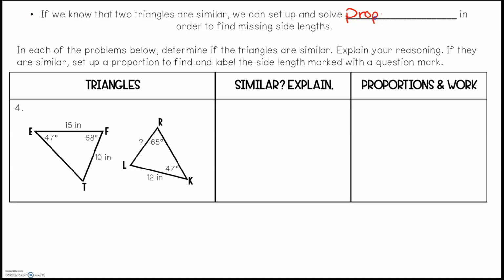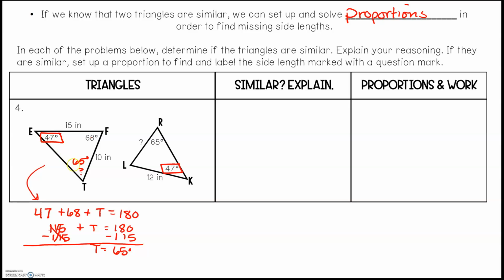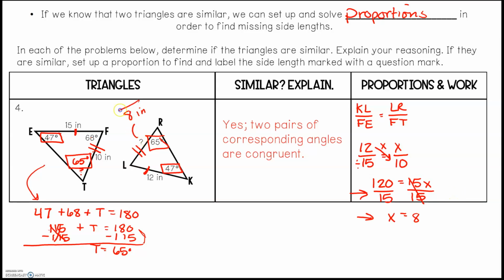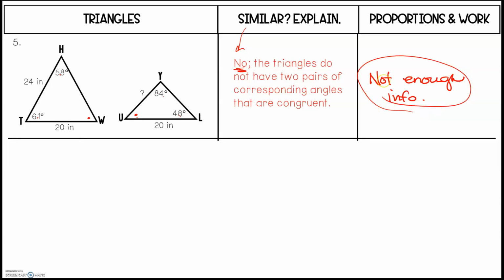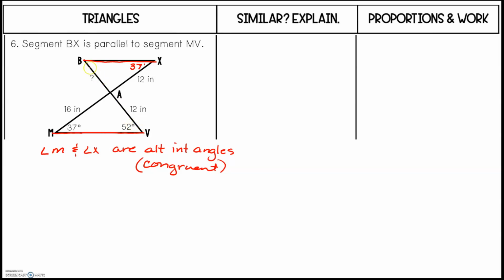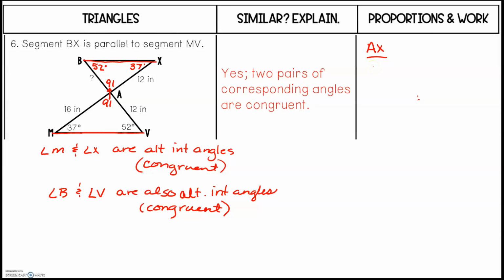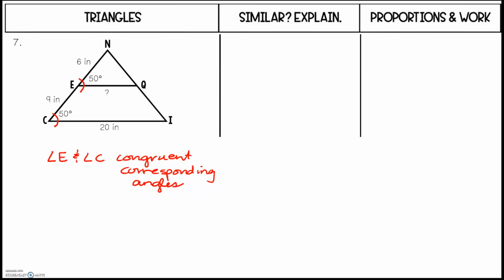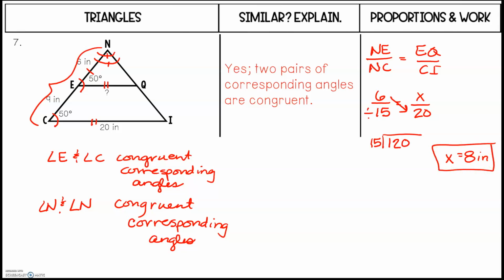8th Angles in triangles pt 2 example problems